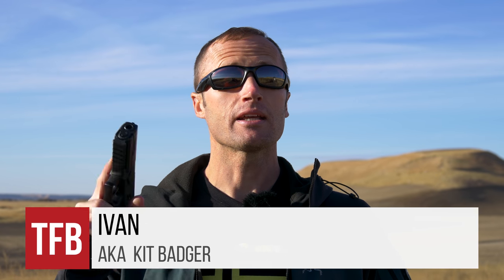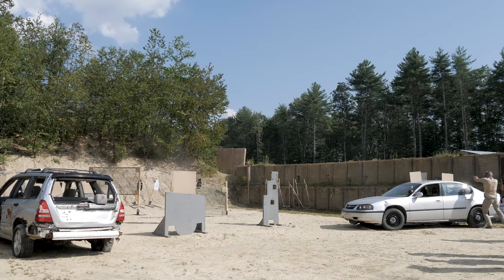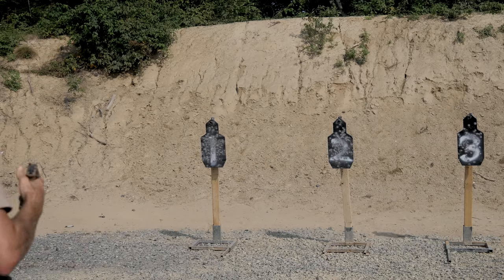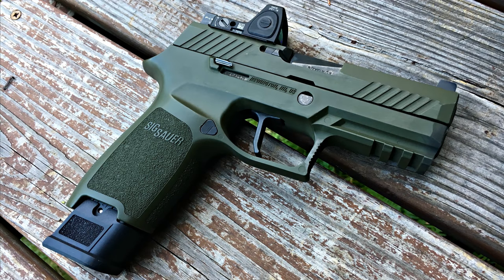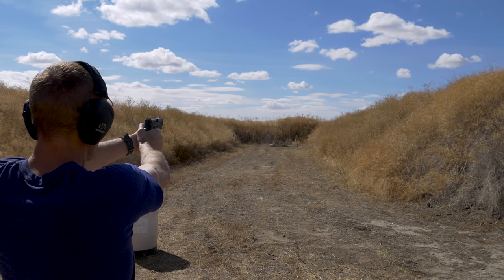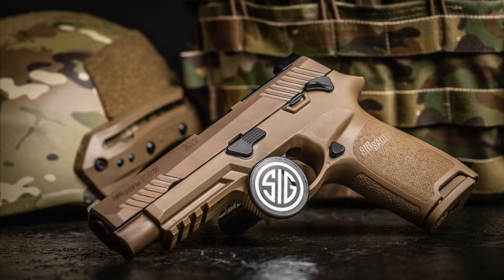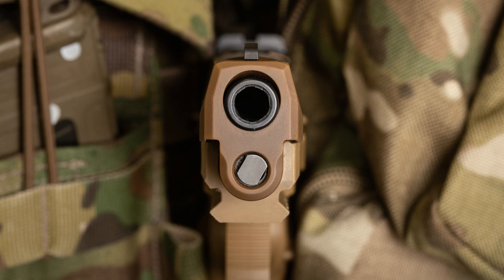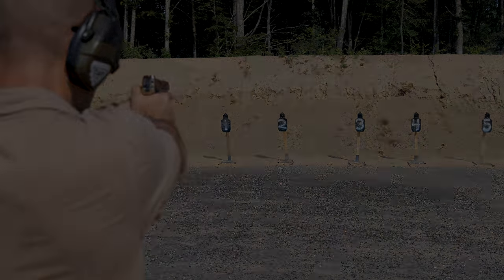The New Sig P320 M17 Edition Review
In August 2018 Ivan, from Kit Badger, headed out to a press event with Sig Sauer.  There he was able to put in some time with Sig's new P320-M17.  The pistol that bridges the gap between Sig's P320 and the newly awarded winner of the MHS Contract, the military's new M17 Pistol.

Having the event be his first experience with any of Sig's P320 line, he spent some more time running a P320 Compact with Trijicon RMR.  He ran that pistol in a 1 Day Functional Pistol Application Course by Runenation, putting about half a case of 9mm through it.  He has since spent a solid month with a Full Size P320, carrying it daily.  And now, here are his thoughts on the platform...

Sig P320-M17
Sig P320 Compact
Sig P320 Full Size

TFBTV guns m17 ⇒ ⇒ ⇒ SUPPORT US AND WIN FREE GEAR EVERY MONTH ⇐ ⇐ ⇐